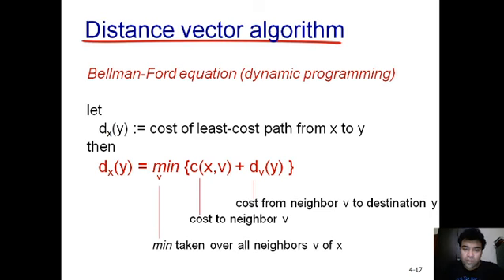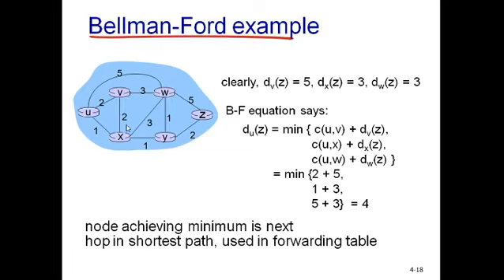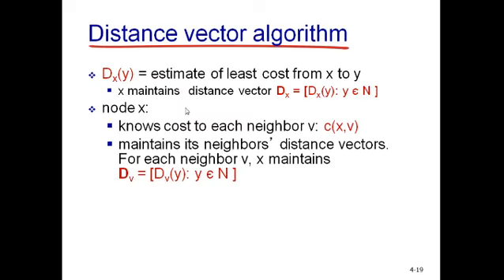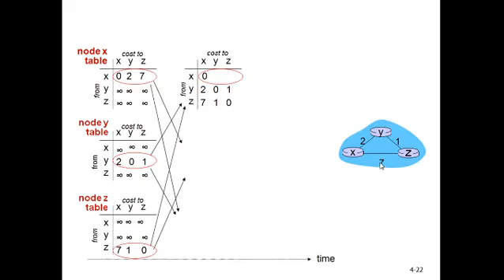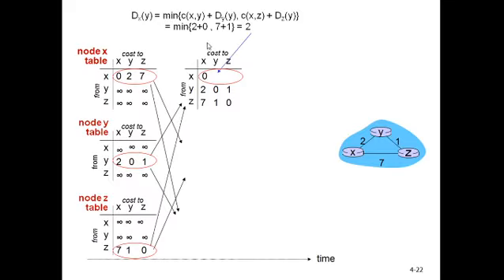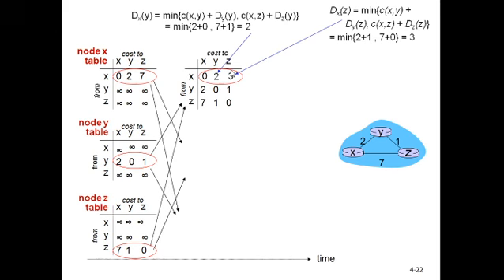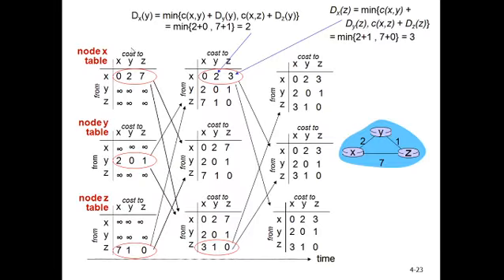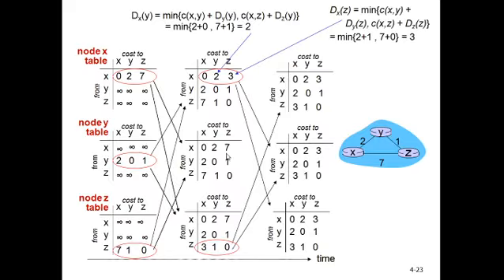3. Distance Vector Routing Algorithm by Bell-man Ford || Intra-Domain || Decentralized Algorithm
Distance Vector Routing Algorithm by Bell-man Ford || Intra-Domain || Decentralized Algorithm || Sumit Pundir